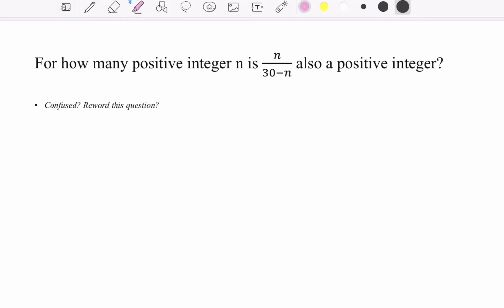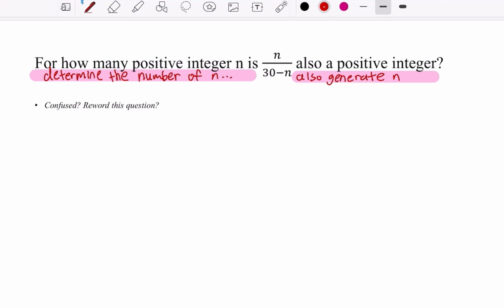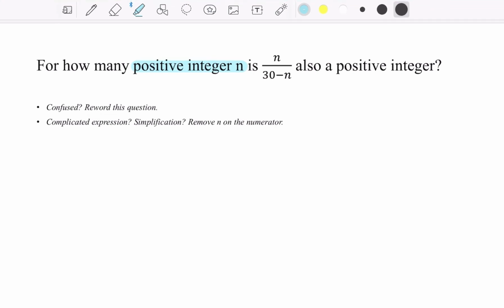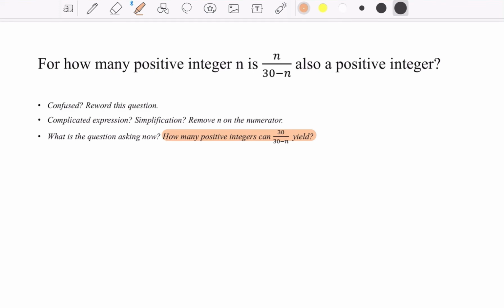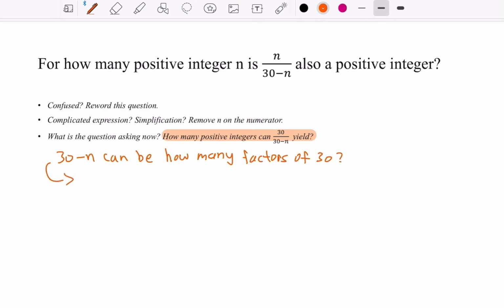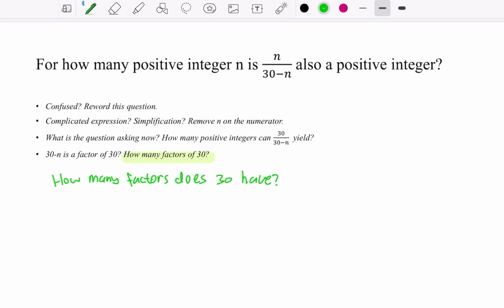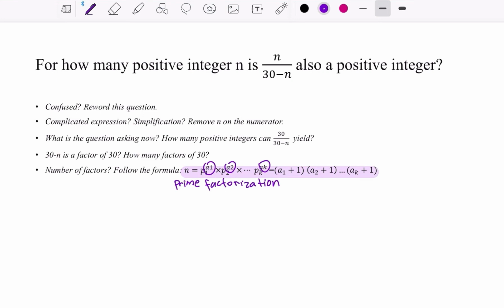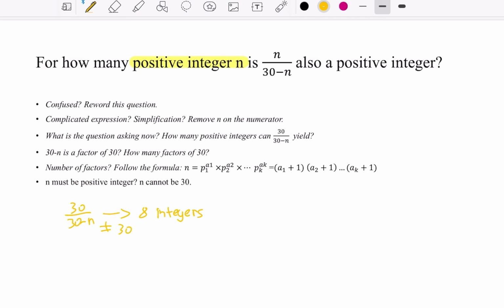Number Theory AMC 12